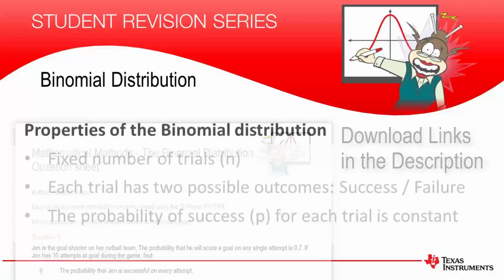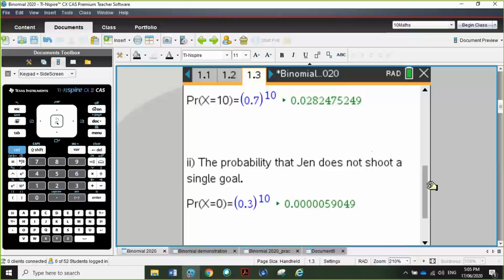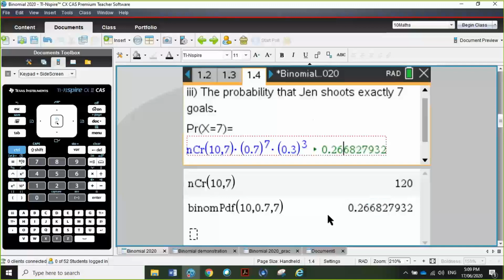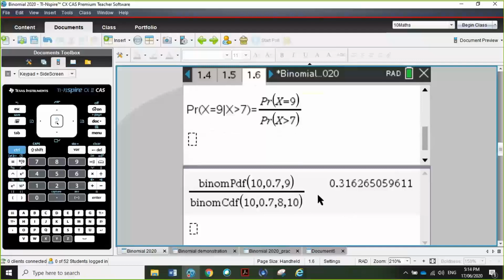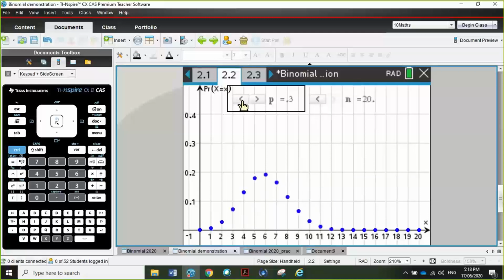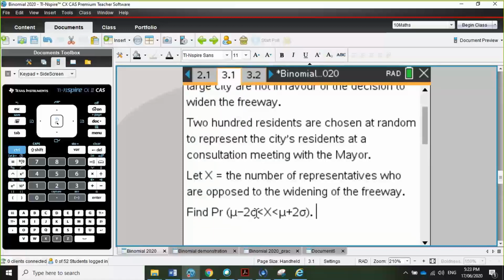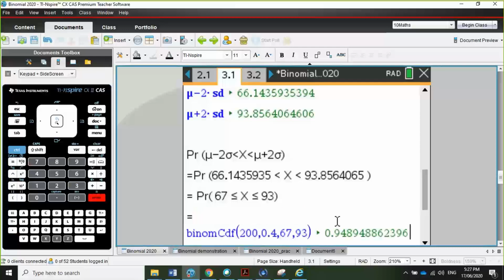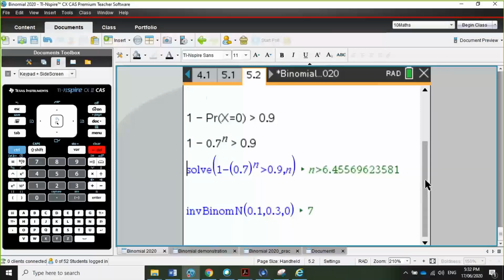Binomial Distribution: Basics through to conditional probability | Mathematical Methods | TI-Nspire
This tutorial contains a series of exam style questions applicable to the binomial distribution.

00:00  Introduction
02:20    Q1      Shooting for Goals
02:21     Q1(i)  All goals
04:53    Q1(ii)  No goals
05:40    Q1(iii) Exactly 7 goals from 10 shots (Binompdf)
10:16    Q1(iv) More than 7 goals (Binomcdf)
12:15    Q1(v)  Conditional probability
14:45 Q2      Coin Tossing
14:46 Q2(i)  Expected Value
20:53 Q2(ii) More tails than heads
22:04    Q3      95% Confidence interval
28:48    Q4      Solving for p given mean and standard deviation
30:00    Q5      Inverse Binomial calculations

Video Description:
In this tutorial Hayley works through a series of exam style questions relating to the Binomial distribution. See how to use your calculator efficiently for a range of problems from straight forward through conditional probability and inverse binomial questions.